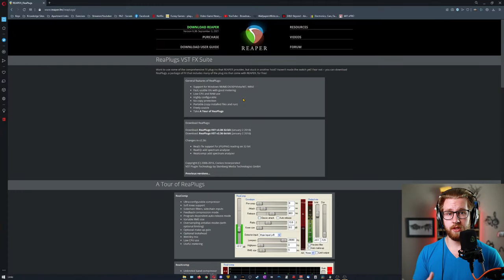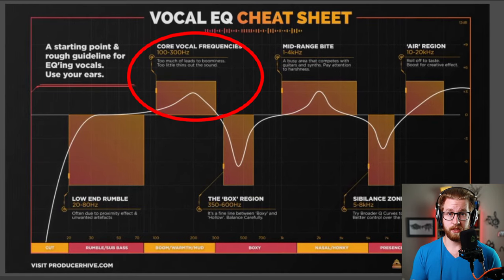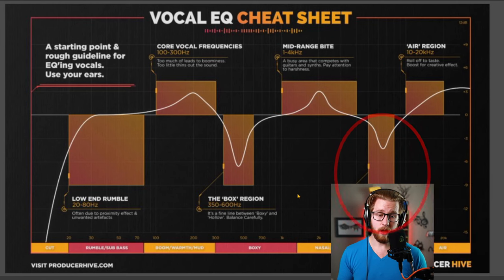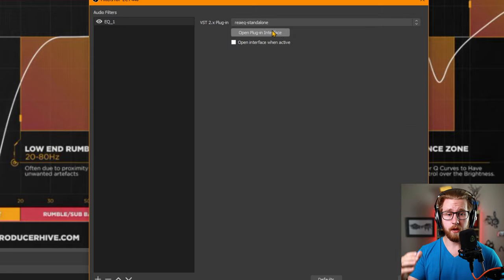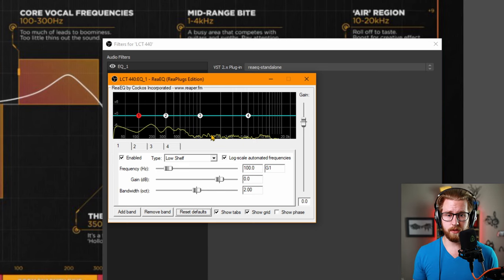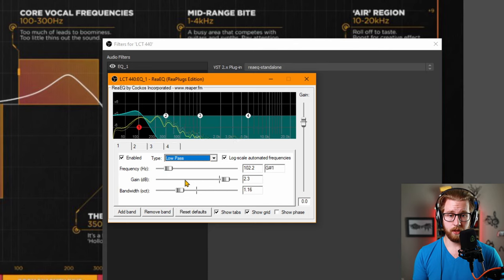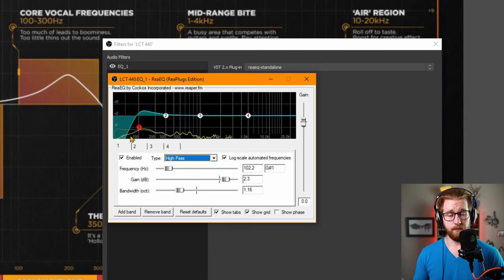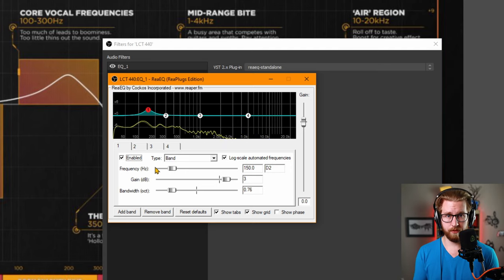Reaper Equalizer Obs Studio For Better Voice Quality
Today we take our first dive into streaming audio enhancements with the Reaper Equalizer for Obs Studio. You are welcome to use any EQ VST that you have and enjoy as the techniques used here will still apply to others as well. Let me know if you have any questions!

I'm also an absolute Sieve and forgot to thank my Patreons in this video.
Thank you Evgeny Ignatik - Peep! & Cédrick - FLEXING Peep! ❤

Tuesday @ 6:00PM ET
Friday @ 6:00PM ET

Join The PlentyAPeeps Discord to hang out with a super positive and awesome community!

00:00 - Intro
00:22 - Plugin Download
01:00 - Starting in OBS
01:25 - Frequency Breakdown
03:00 - Adding EQ_1 To Mic
03:30 - Reaper UI Breakdown
06:55 - Core Vocal Enhancement
07:35 - The Box!
09:25 - Nasal/Honk
10:44 - Sibilance
12:00 - Sparkle Baby
12:30 - EQ Differences
13:25 - The Roll-Offs
13:49 - Low & High Pass
15:31 - Have Fun & Experiment :D
16:00 - Outro